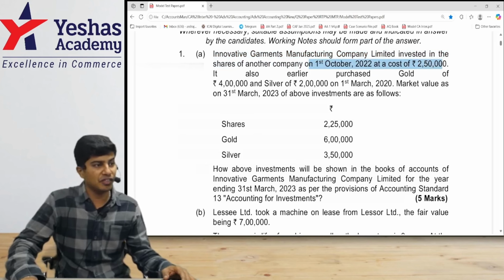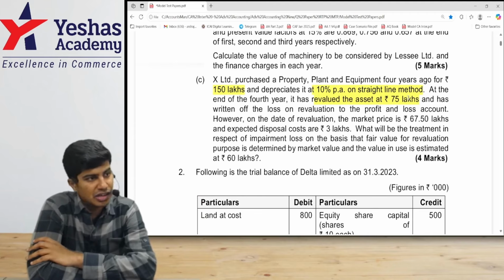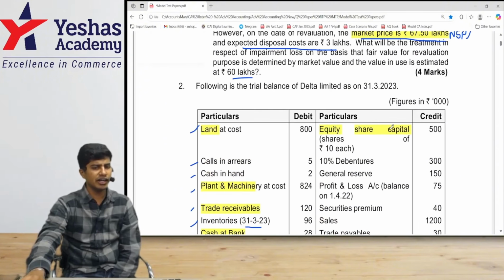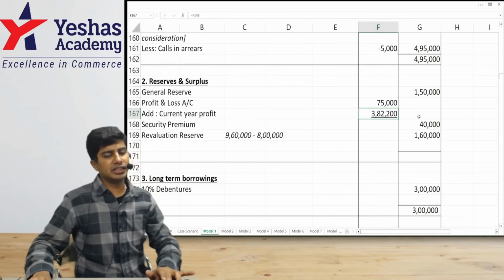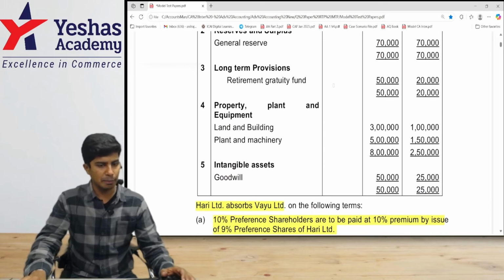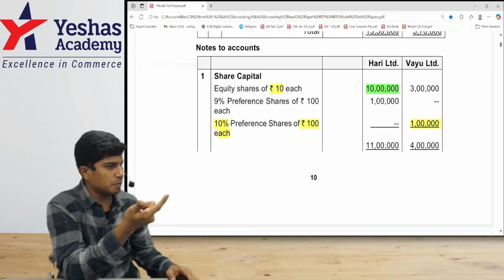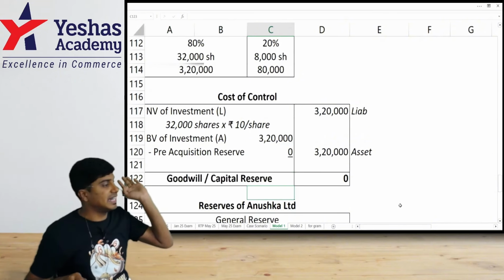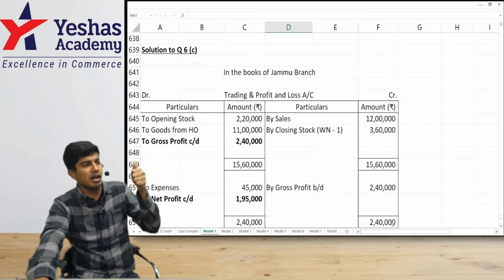Practice for Good Marks | Model Paper 1 | Advanced Accounting | CA Intermediate | Accountsman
Scoring high in Advanced Accounting starts with one thing — practice.
In this 2-hour Model Paper 1 session, Accountsman Sir solves exam-level questions, explains logic, and shows you how to avoid common mistakes.
Perfect for CA Inter Jan/May 2026 students who want stronger confidence & better marks.
Practice smart. Score higher.